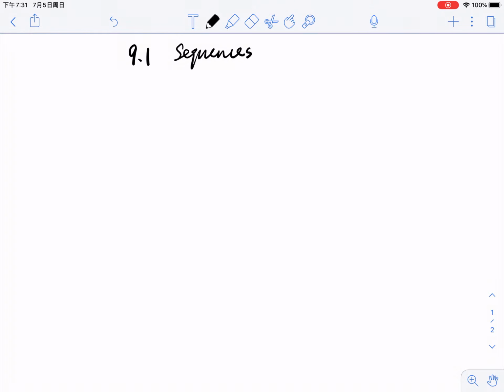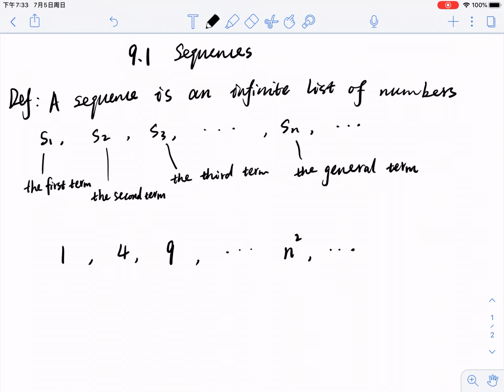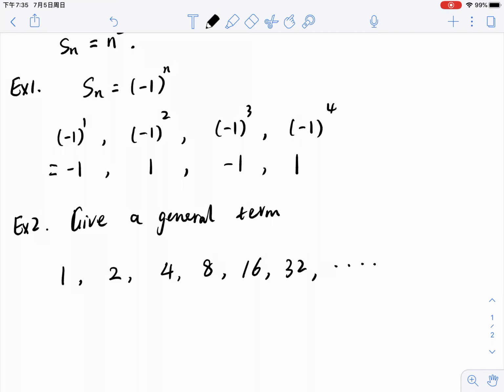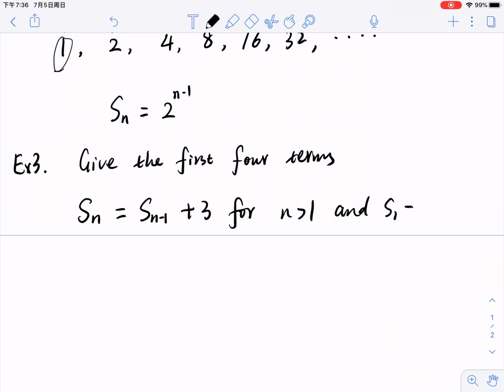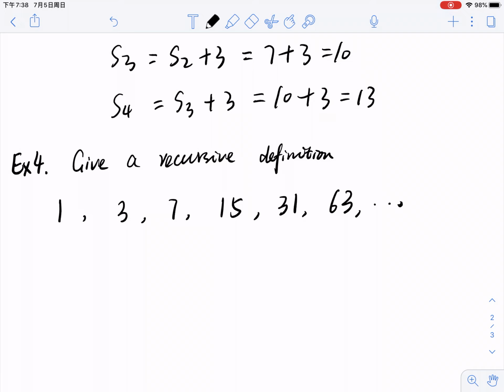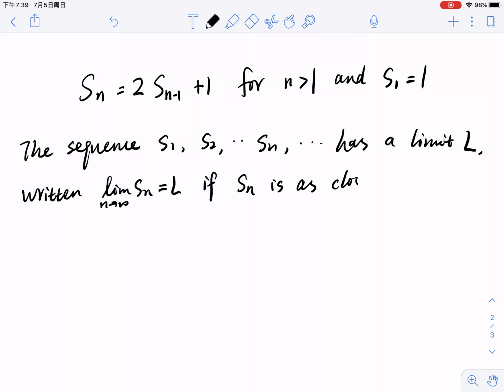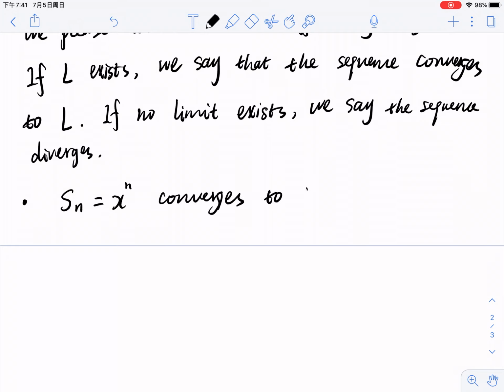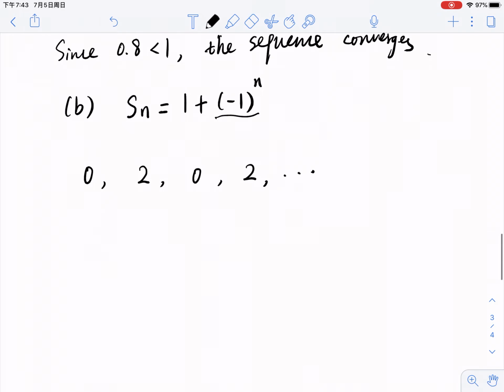9.1 Sequence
This video is about section 9.1 Sequence.